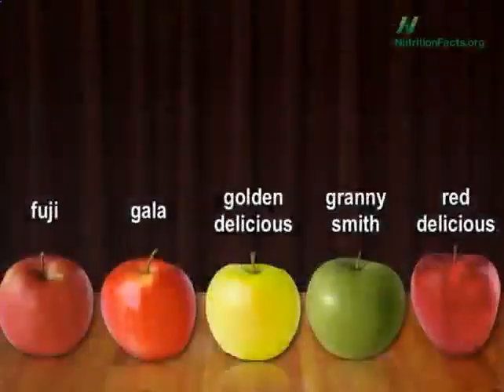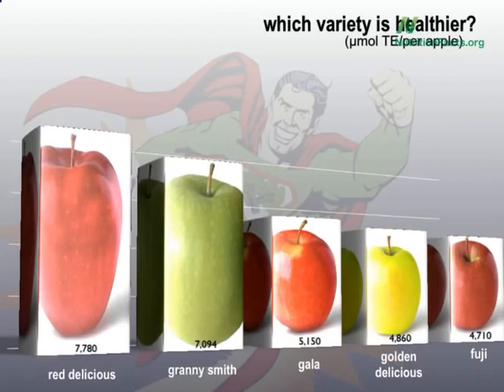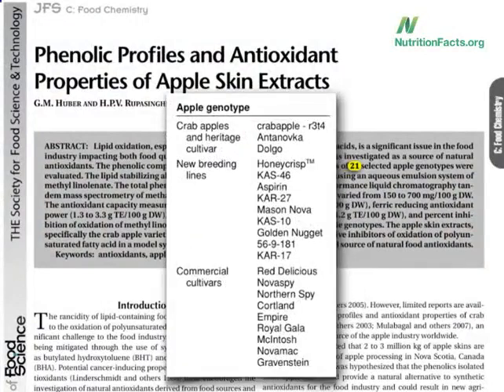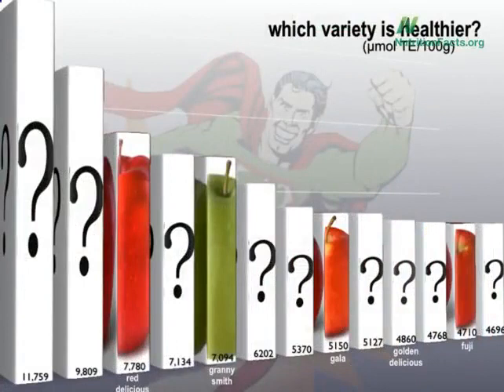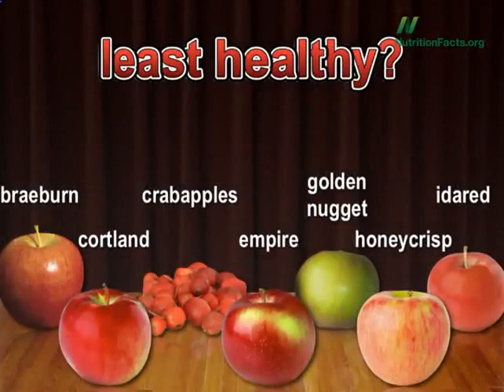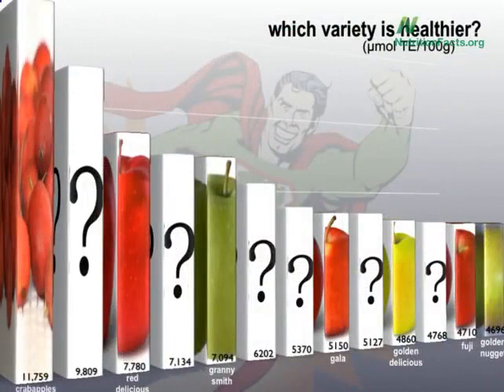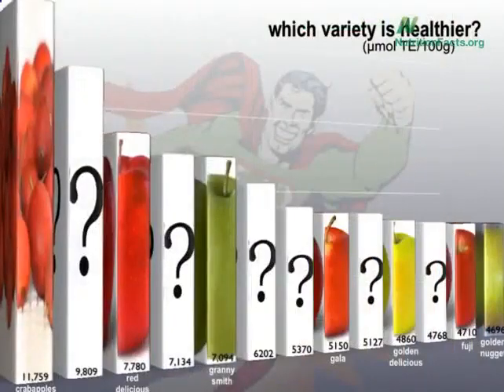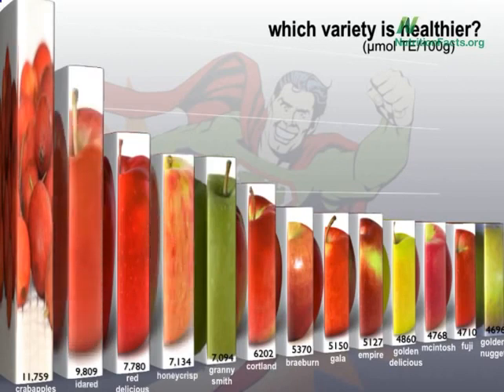What Is The Healthiest Apple1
NUTRITIONFACTS.ORG is brought to you by the Jesse & Julie Rasch Foundation in partnership with Michael Greger M.D. Dr. Greger scours the world of nutrition-related research, as published in scientific journals, and brings that information to you in short, easy to understand video segments. We also provide links to the original journal articles whenever possible so that you can source the information directly, if you so desire.

Have a question for Dr. Greger about this video? and he'll try to answer it!